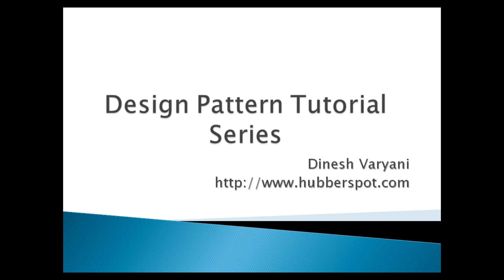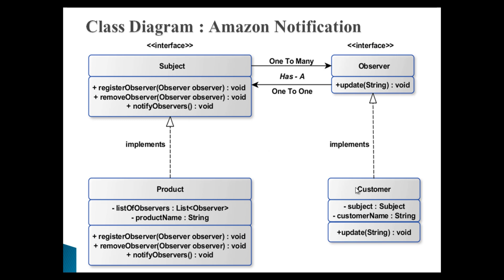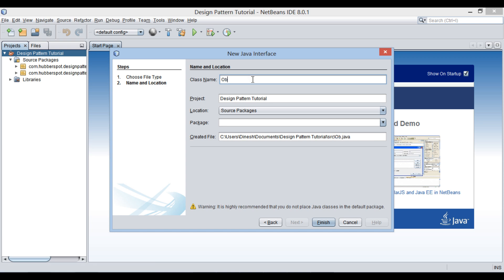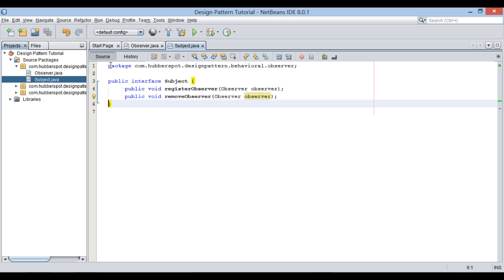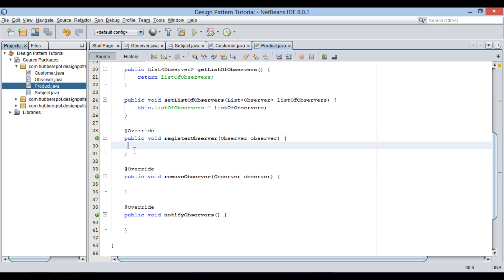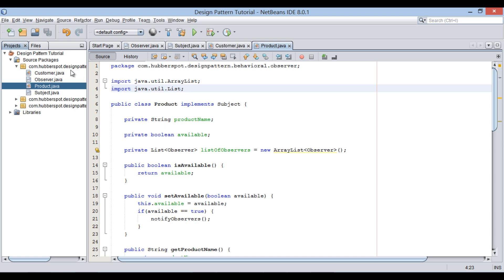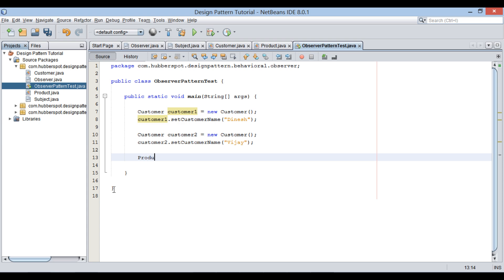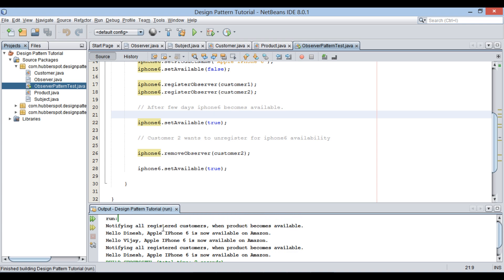How to implement Observer Design Pattern in Java ?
Your support will motivate me to add more valuable content.